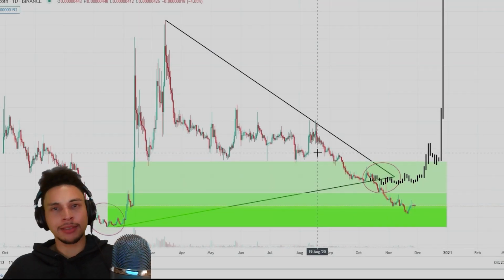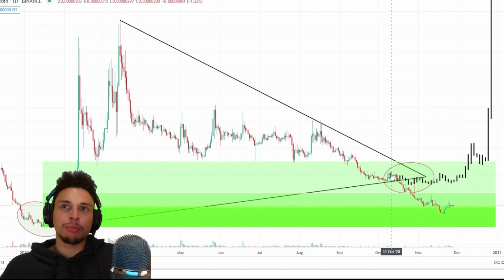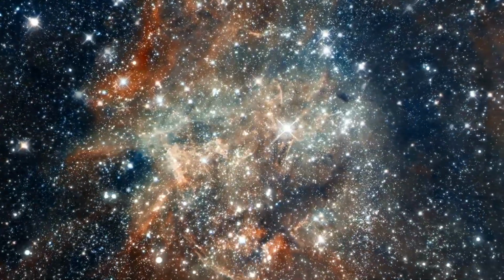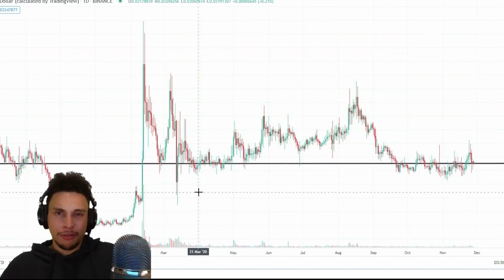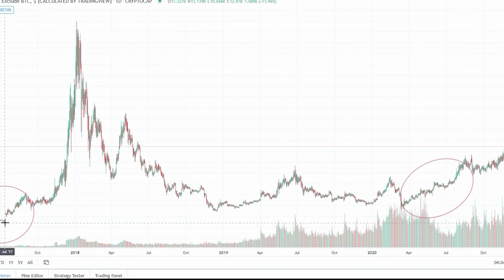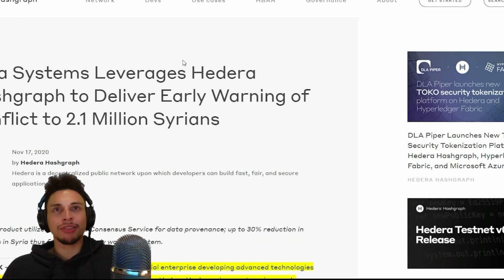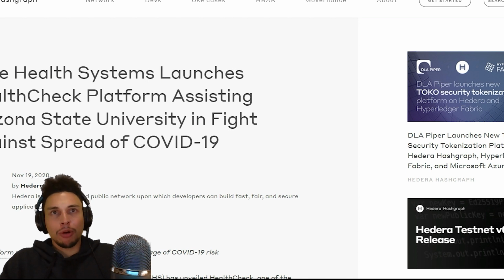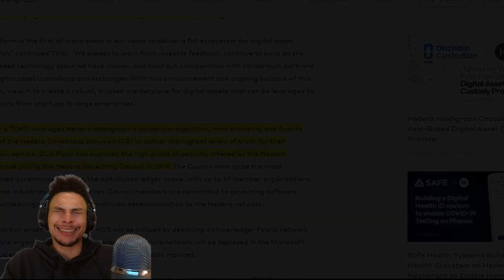Hedera Hashgraph - FOLLOW THE FRACTAL! HBAR Used In HONG KONG AND SYRIA?!!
Hedera Hashgraph

I hope you guys enjoyed the analysis for Hedera Hashgraph $HBAR! HBAR looks to be a major rival for blockchain tech in the future!

Cryptocurrency analysis is a journey and we can only grow as investors through discord.

📍HBAR:
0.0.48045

📍DCR:
DsgJPMAd4SYjX6qRPtmrtoZ9qRkt3SakYdC

📍XTZ:
tz1frjjZTPaK5VCz7n57HCgKsg8oc4RAZJeo

📍WAN:
0xF415fA10ad78c50633f5fd314A6de06C858158E1

📍DGB:
Dgb1qy4rtvmmmwskq08txwkj4k28zzpd2qk7eua6t96

📍EOS:
dubdigital11

📍SXP (ERC20 Version):
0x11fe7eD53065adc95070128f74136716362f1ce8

📍OXT (ERC20):
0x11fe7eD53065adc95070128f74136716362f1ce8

📍BTC:
bc1qxk0q24k90nsqm97jzhrr9dh82ruuq4yddcf0ke

📍ETH/ERC20/USDC/DAI:
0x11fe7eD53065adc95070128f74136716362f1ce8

⏰TIME STAMPS⏰
0:00 - Intro
0:42 - Analysis